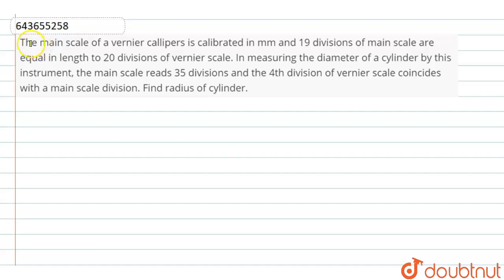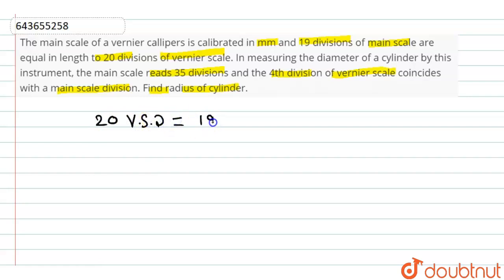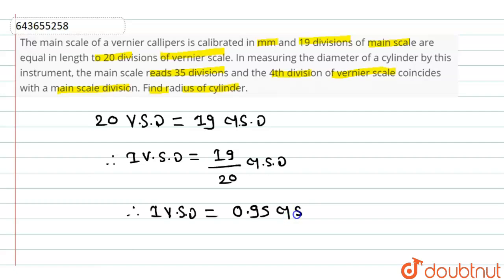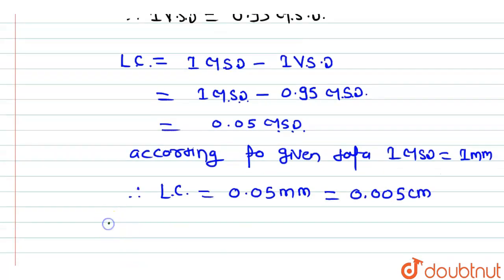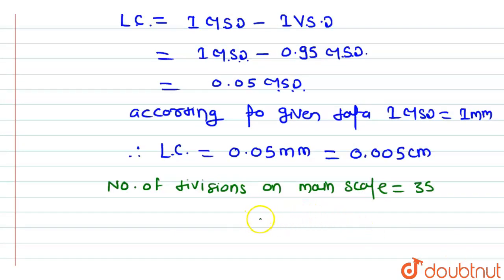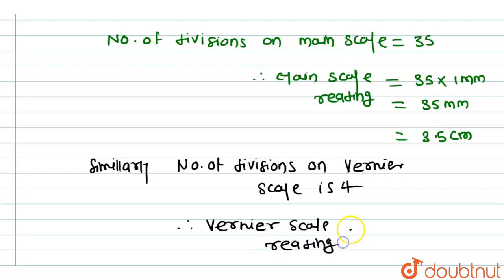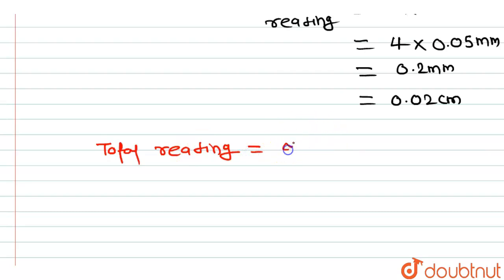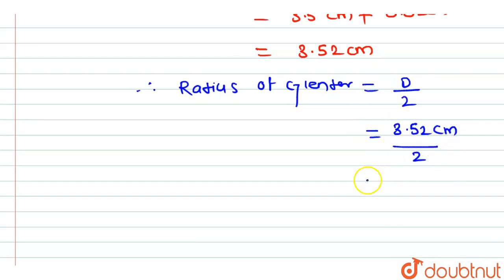The main scale of a vernier callipers is calibrated in mm and 19 divisions of main scale are equ...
The main scale of a vernier callipers is calibrated in mm and 19 divisions of main scale are equal in length to 20 divisions of vernier scale. In measuring the diameter of a cylinder by this instrument, the main scale reads 35 divisions and the 4th division of vernier scale coincides with a main scale division. Findradius of cylinder.
Class: 9
Subject: PHYSICS
Chapter: MEASUREMENTS AND EXPERIMENTATION
Board:ICSE

👉 Have Any Query? Ask Us.